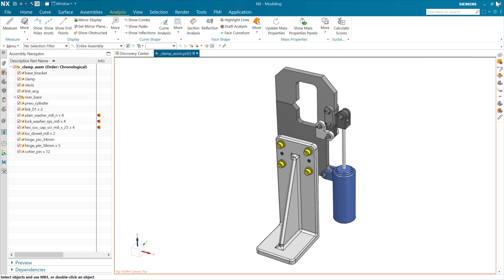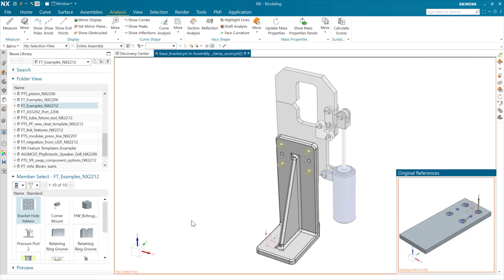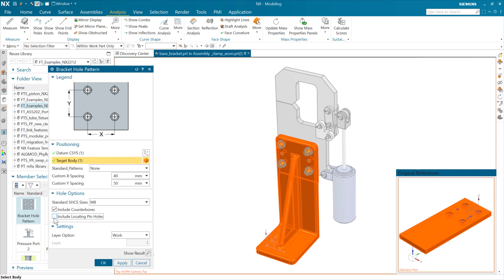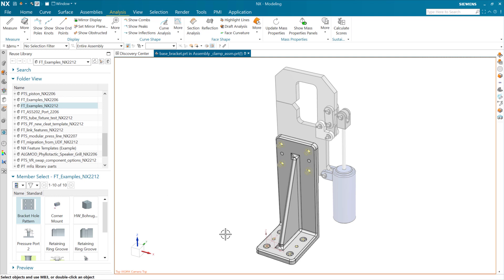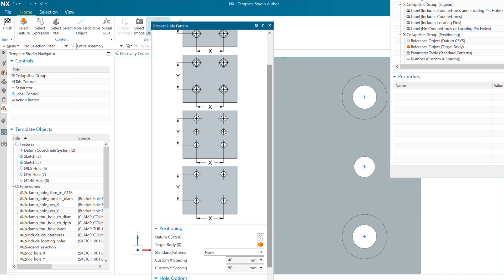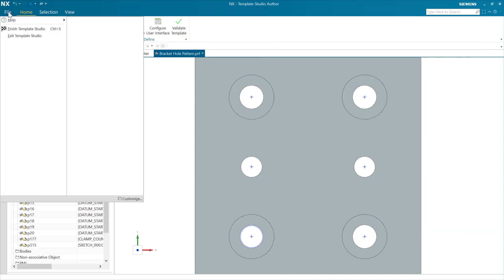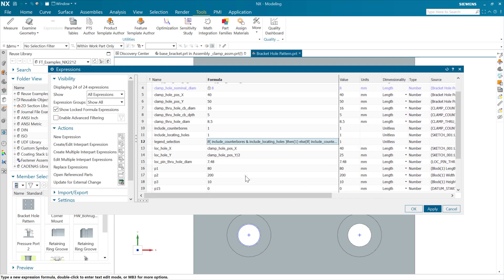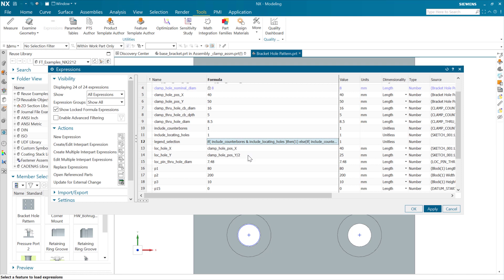NX Template Authoring: Swapping Dialog Images [NX 2212]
I had a question recently about whether NX could dynamically swap images on a Feature Template dialog (or Product Template dialog) during instantiation...  The simple answer is yes!  Swapping images as options or settings are changed in an NX Template dialog is a great way to provide immediate visual feedback indicating the effects of the settings change to an end user.  And in fact, the technique shown in this video really applies to both Feature Templates and Product Templates.  I hope you find this useful!